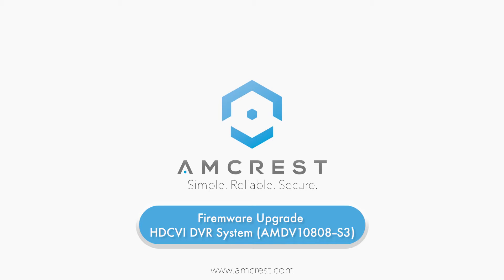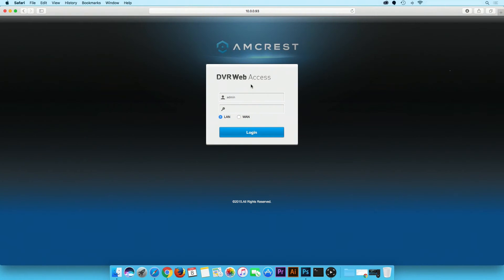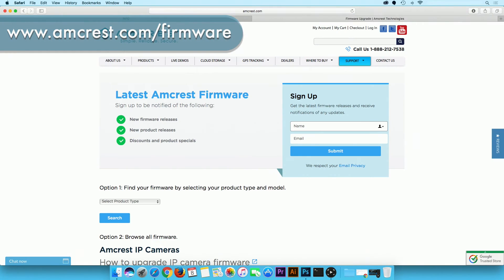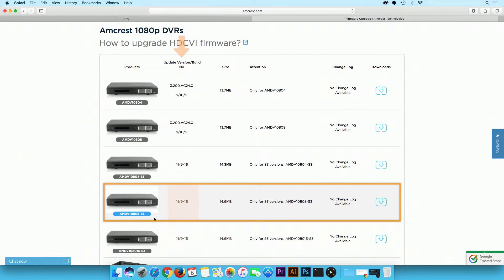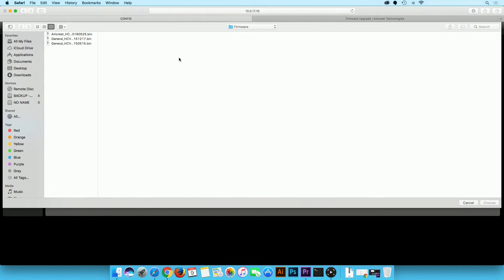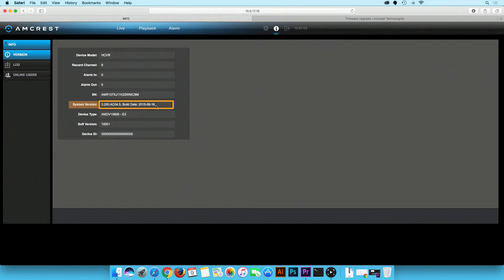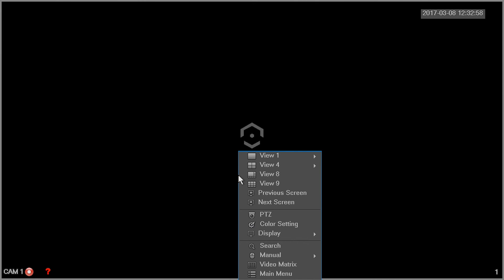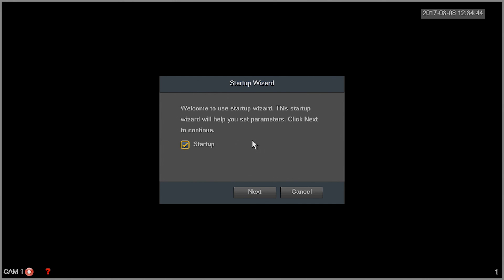Amcrest DVR - Firmware Upgrade HDCVI DVR (AMDV10808-S3)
In this video, we will show you how to upgrade your firmware on the amcrest HDCVI DVR system. In this example, we will upgrade the amcrest 1080p HDCVI DVR unit using two available methods. You can upgrade the firmware directly from the web user interface or the DVR interface.

Supported Devices:
AMDV10804
AMDV10804M-2B2D-B
AMDV10804M-2B2D-W
AMDV10804M-4B-B
AMDV10804M-4B-W
AMDV10804M-4D-B
AMDV10804M-4D-W
AMDV10808
AMDV10808M-4B4D-B
AMDV10808M-4B4D-W
AMDV10808M-8B-B
AMDV10808M-8B-W
AMDV108016